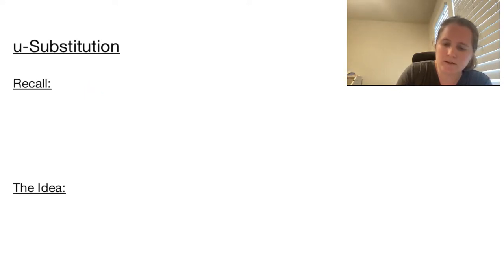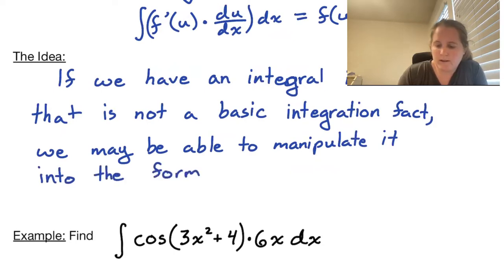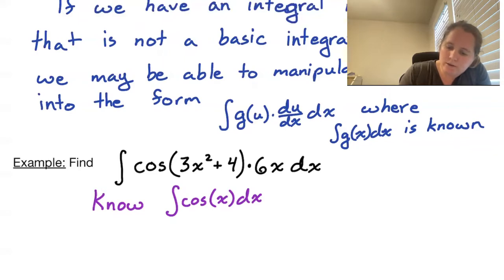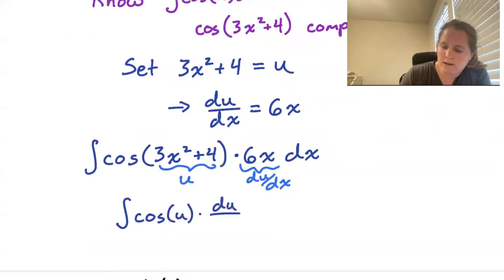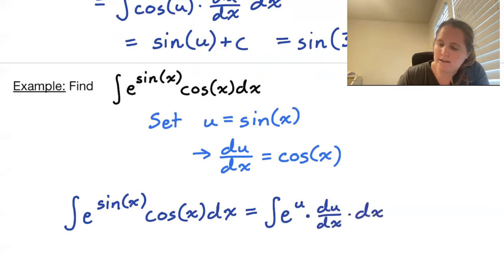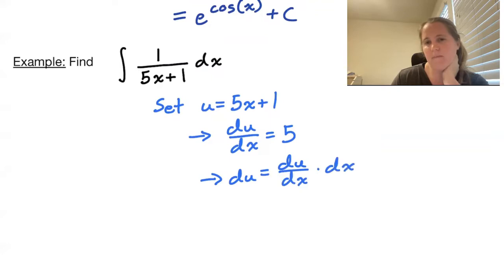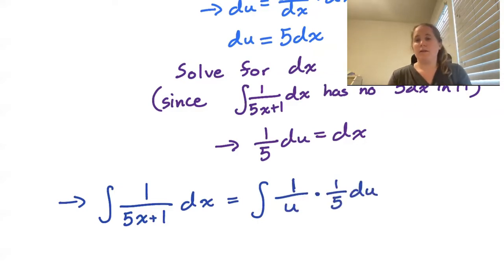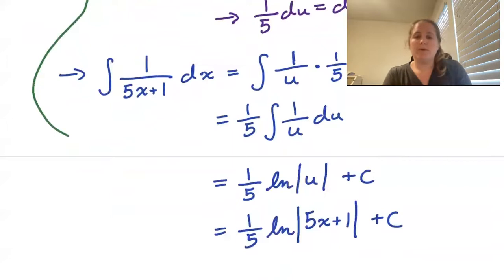Section 6.1, part 3: u-Substitution